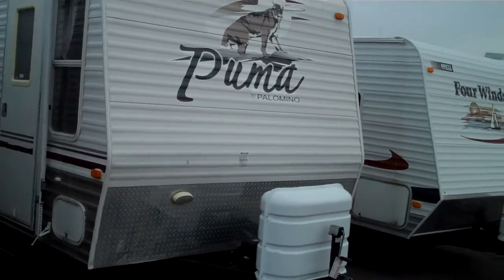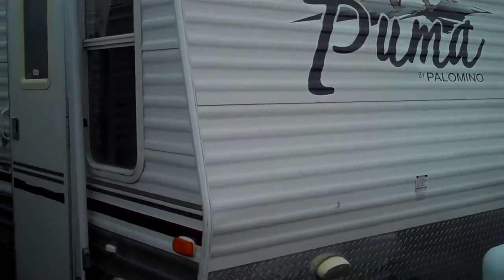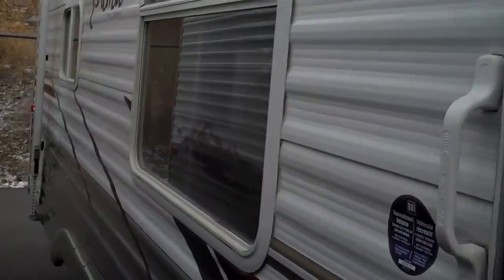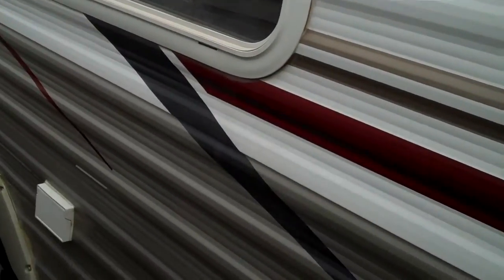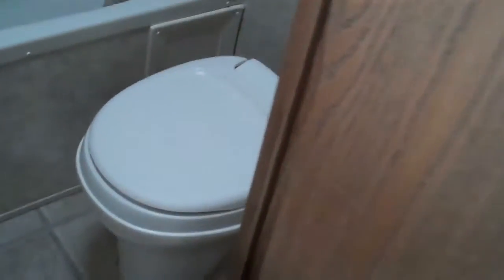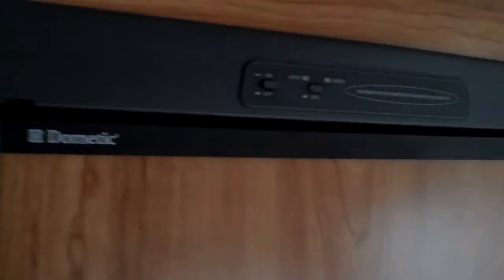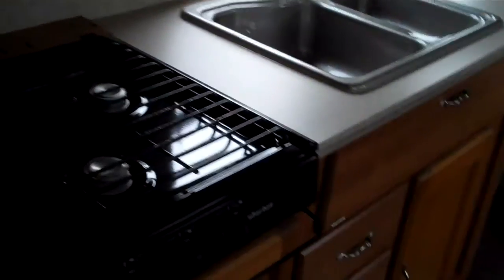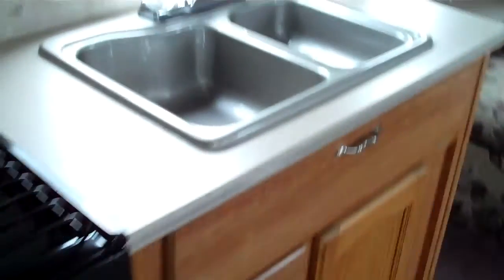2007 Puma 19FS Used Travel Trailer | Bretz RV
2007 Puma 19FS Used Travel Trailer. Palomino Camping Trailer construction began in 1968 with the dream of Mr. Vern Landey. Mr. Landey had been a tent trailer distributor for several years when he felt he could design and produce better quality units than were currently being offered to the public. He would design units which were lightweight and offered convenient floorplans at affordable prices. He began designing and producing Palomino pop-up tent trailers in a small building in Savage, Minnesota.

We are a Montana and Idaho RV Dealer that offers Used Diesel Motorhomes for sale from top manufacturers. You will not find a better price or a better selection of RVs anywhere in Montana or Idaho. For your next RV, come in and see us in Missoula, Billings and Boise!